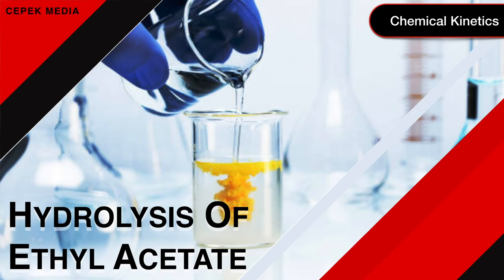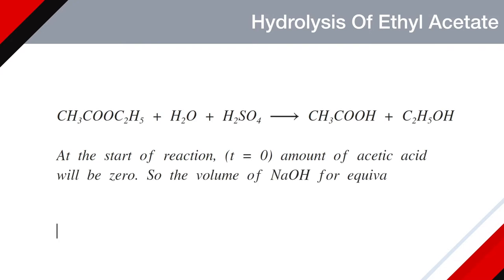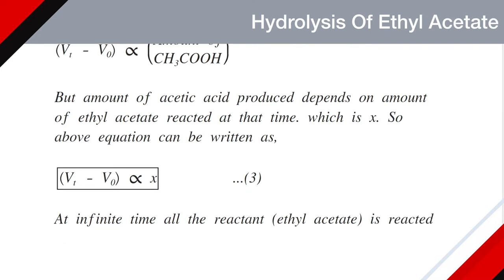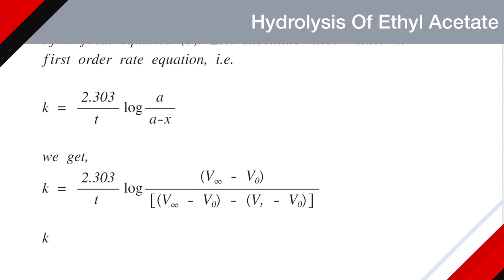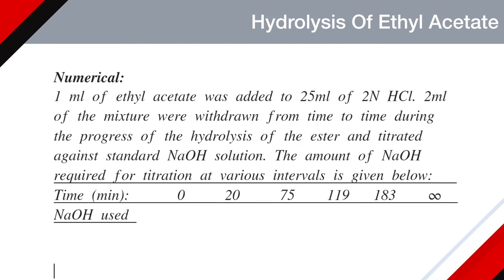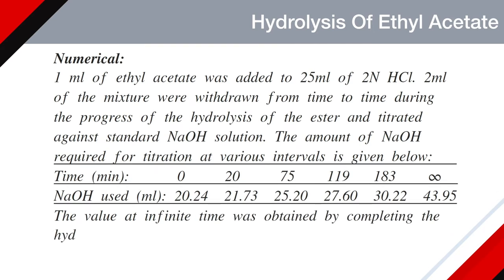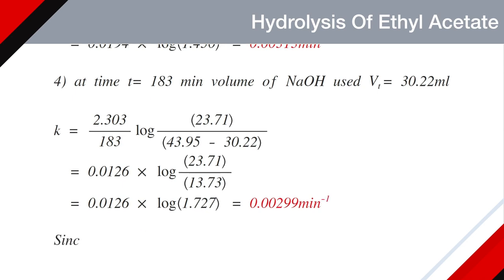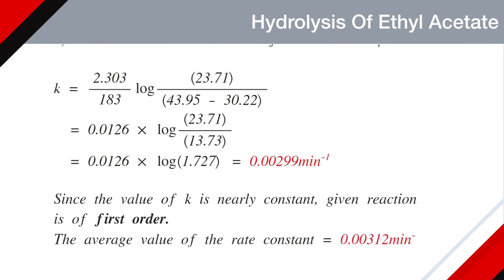Kinetics of Hydrolysis of ethyl acetate | Chemical Kinetics | Physical Chemistry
Ethyl acetate is a colorless liquid with a sweet smell. Ethyl acetate is used as a solvent and diluent.

CH_3COOC_2H_5 \ + \ H_2O \ \overset { H_2SO_4 }{ \longrightarrow  }  \ CH_3COOH \ + \ C_2H_5OH

Ethyl acetate on hydrolysis produces acetic acid and ethyl alcohol. This reaction is catalyzed by dilute sulphuric acid. In this reaction as seen from the equation acetic acid is formed, so the rate of reaction can be measured by measuring the concentration of acid formed at different intervals. To find the concentration of acetic acid we take a small amount of reaction mixture and titrate it against NaOH a base. But in this case, there is a small problem, that the reaction mixture contains acetic acid and also sulphuric acid, so the equivalence point of the titration is for both acids.

C{ H }_{ 3 }COO{ C }_{ 2 }{ H }_{ 5 } + { H }_{ 2 }O + { H }_{ 2 }S{ O }_{ 4 } longrightarrow  C{ H }_{ 3 }COOH + { C }_{ 2 }{ H }_{ 5 }OH  At the start of reaction, (t = 0) amount of acetic acid will be zero. So the volume of NaOH for equivalence point is only because of { H }_{ 2 }S{ O }_{ 4 } present in reaction mixture.  left( { Volume of NaOH at zero time ({ V }_{ 0 }) } right)  propto  left( { Amount of { H }_{ 2 }S{ O }_{ 4 } } right)    ...(1)  Lets assume after time t the volume of NaOH for equivalence point is { V }_{ t }. at this time as the reaction is started, reaction mixture will have both { H }_{ 2 }S{ O }_{ 4 } and C{ H }_{ 3 }COOH.  left( { Volume of NaOH at time t ({ V }_{ t }) } right)  propto  left( { Amount of { H }_{ 2 }S{ O }_{ 4 } + Amount of C{ H }_{ 3 }COOH } right)  ...(2)  Substracting equation (1) from equation (2)  left( { V }_{ t } - { V }_{ 0 } right)  propto  { left( { Amount of C{ H }_{ 3 }COOH } right)  }  But amount of acetic acid produced depends on amount of ethyl acetate reacted at that time. which is x. So above equation can be written as,  boxed { left( { V }_{ t } - { V }_{ 0 } right)  propto  x }    ...(3)  At infinite time all the reactant (ethyl acetate) is reacted and is converted into acetic acid. Therefore at this time the amount of acetic acid formed is dependent on total quantity of ethyl acetate taken initially. i.e. a  left( { Volume of NaOH at infinite time ({ V }_{ infty  }) } right)  propto  left( { Amount of { H }_{ 2 }S{ O }_{ 4 } + Initial Amount of C{ H }_{ 3 }COO{ C }_{ 2 }{ H }_{ 5 } } right)  ...(4)  Substracting equation (1) from equation (4)  left( { V }_{ infty  } - { V }_{ 0 } right)  propto  { left( { Initial Amount of C{ H }_{ 3 }COO{ C }_{ 2 }{ H }_{ 5 } } right)  }  or boxed { left( { V }_{ infty  } - { V }_{ 0 } right)  propto  { a } }     ...(5)  Now we got the value of a from equation (5) and value of x from equation (3). Lets substitute these values in  first order rate equation, i.e.  k = frac { 2.303 }{ t } log { frac { a }{ a-x }  }   we get, k = frac { 2.303 }{ t } log { frac { left( { V }_{ infty  } - { V }_{ 0 } right)  }{ left[ left( { V }_{ infty  } - { V }_{ 0 } right)  - left( { V }_{ t } - { V }_{ 0 } right)  right]  }  }   k = frac { 2.303 }{ t } log { frac { left( { V }_{ infty  } - { V }_{ 0 } right)  }{ left[ { V }_{ infty  } - { V }_{ 0 } - { V }_{ t } + { V }_{ 0 } right]  }  }   boxed { k = frac { 2.303 }{ t } log { frac { left( { V }_{ infty  } - { V }_{ 0 } right)  }{ left( { V }_{ infty  } - { V }_{ t } right)  }  }  }   Thus hydrolysis of ethyl acetate can be tested with this equation and in was proved that the reaction is of first order.

Numerical: 1 ml of ethyl acetate was added to 25ml of 2N HCl. 2ml of the mixture were withdrawn from time to time during the progress of the hydrolysis of the ester and titrated against standard NaOH solution. The amount of NaOH required for titration at various intervals is given below:    Time (min):      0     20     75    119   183    infty    NaOH used (ml): 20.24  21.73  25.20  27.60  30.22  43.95 The value at infinite time was obtained by completing the hydrolysis on boiling. Show that it is a reaction of the first order and find the average value of the velocity constant.  Solution: In this case { V }_{ 0 } = 20.24ml and { V }_{ infty  } = 43.95ml So lets calculate rate constant at each time interval using first order equation, k = frac { 2.303 }{ t } log { frac { a }{ a-x }  }  or boxed { k = frac { 2.303 }{ t } log { frac { left( { V }_{ infty  } - { V }_{ 0 } right)  }{ left( { V }_{ infty  } - { V }_{ t } right)  }  }  }   1) at time t= 20 min volume of NaOH used { V }_{ t }= 21.73ml  k = frac { 2.303 }{ 20 } log { frac { left( 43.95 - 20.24 right)  }{ left( 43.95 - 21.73 right)  }  }    = 0.115 times  log { frac { left( 23.71 right)  }{ left( 22.22 right)  }  }    = 0.115 times  log { left( 1.067 right)  }  = 0.00324{ min }^{ -1 }  2) at time t= 75 min volume of NaOH used { V }_{ t }= 25.20ml  k = frac { 2.303 }{ 75 } log { frac { left( 23.71 right)  }{ left( 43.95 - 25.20 right)  }  }